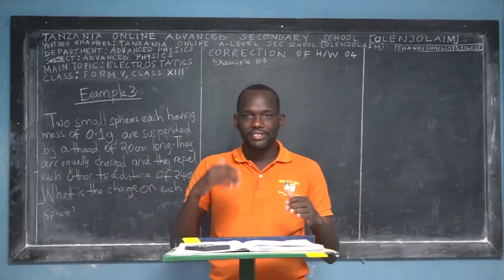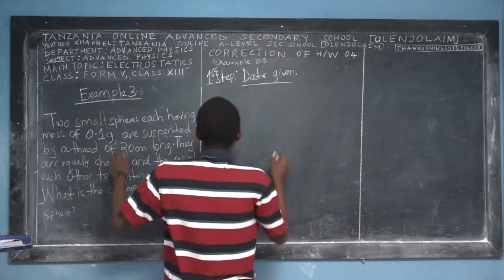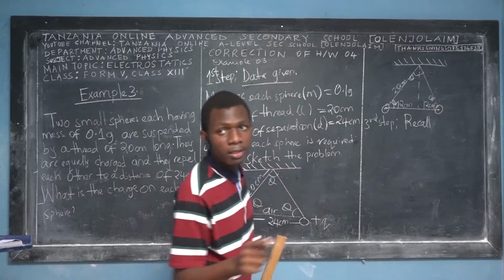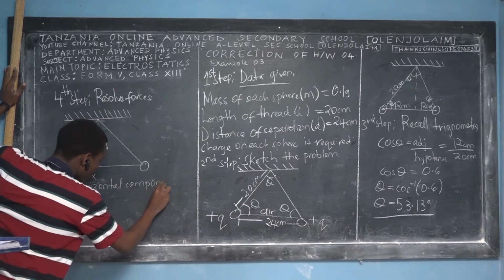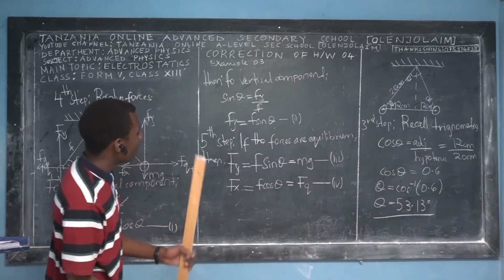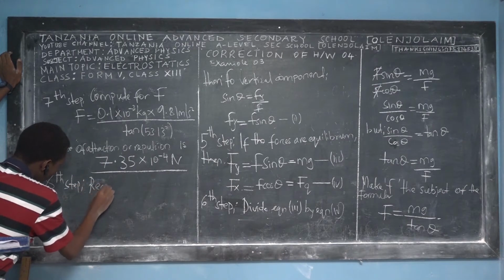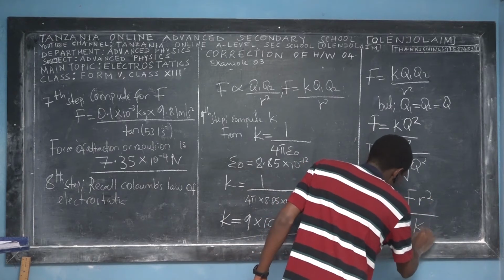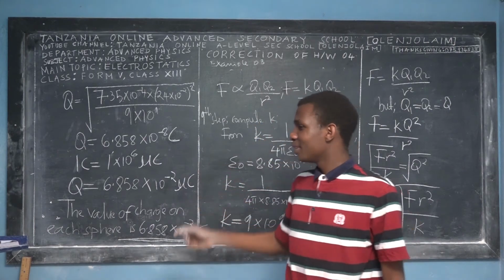SESSION 04C | MY STUDENT JOSHUA SOLVES HOME WORK 04 | FORM V | PCM, PCB, PGM, & PMC | SIR OLENJOLAI